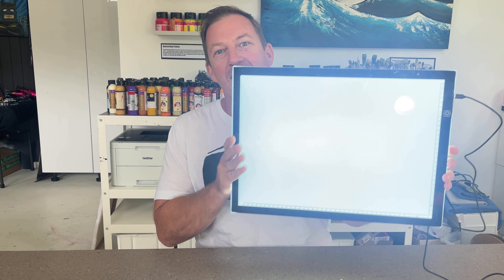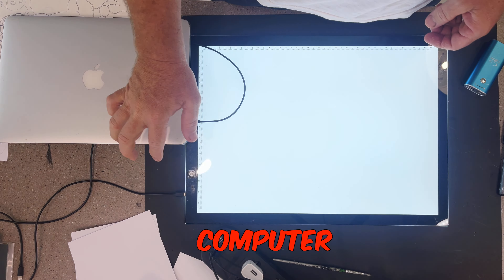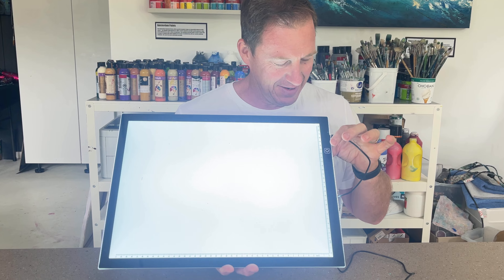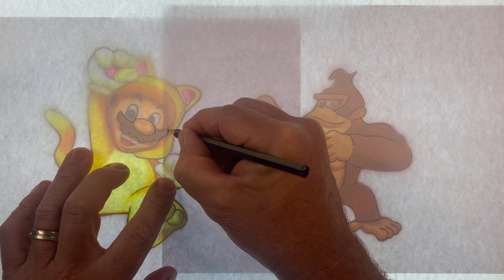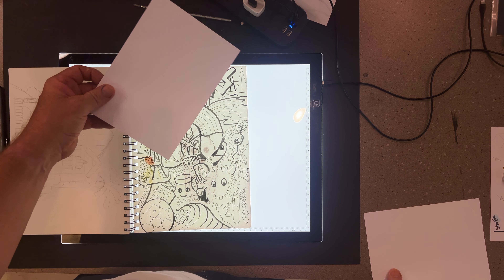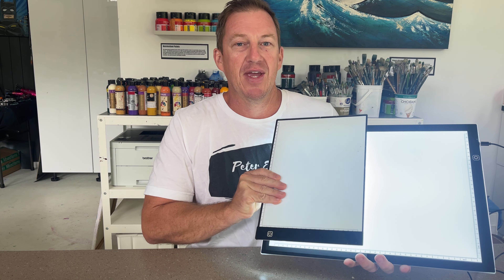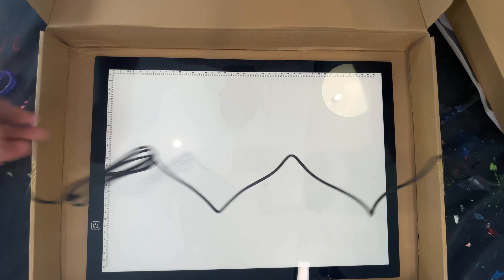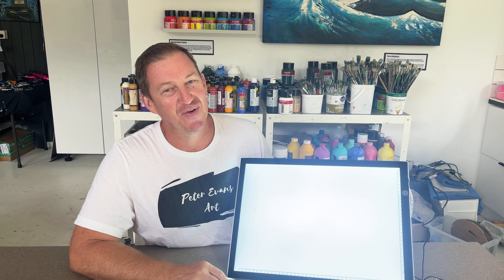A3 LED Light Panel Review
Do you want to power up your artwork? watch this video to discover how and why i use the A3 LED LIGHT PANEL! I love these light panels so much I have 6 of them for my art classes that I run.

LED LIGHT PANEL LINK TO PURCHASE